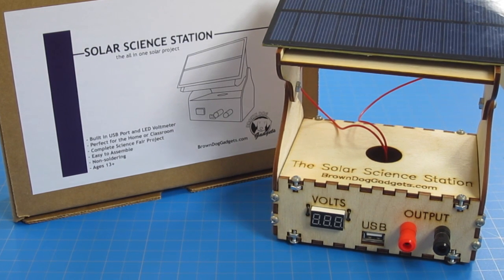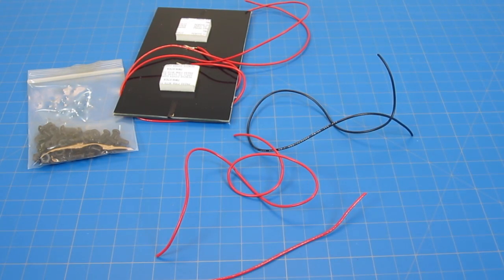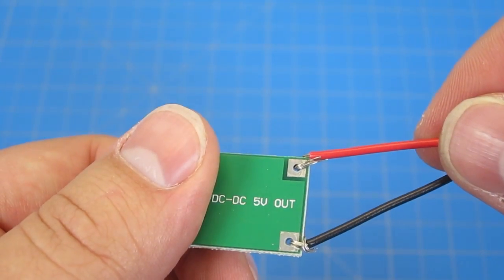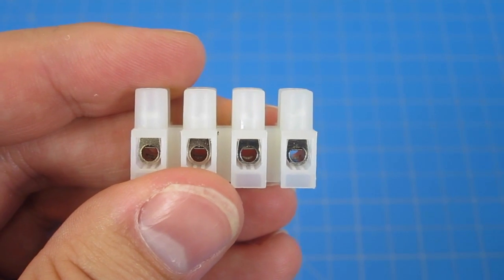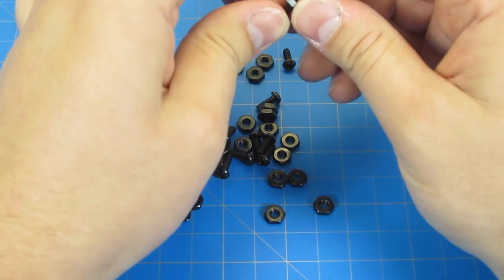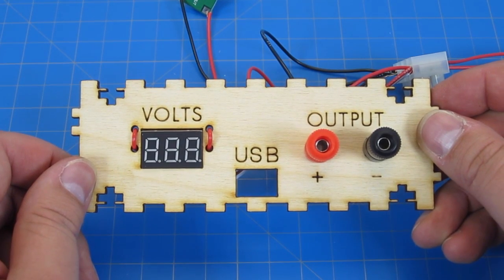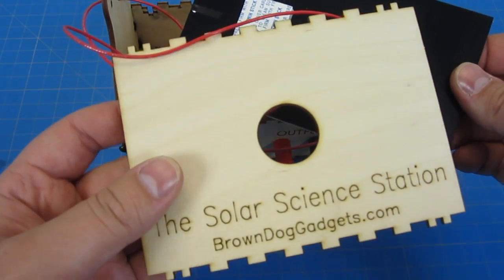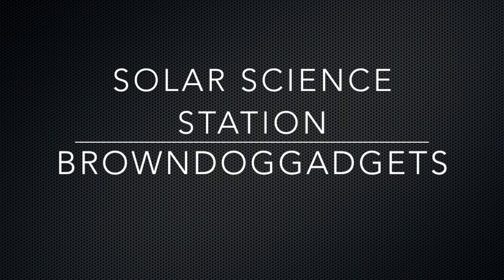Solar Science Station Build Guide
Build your own Science Station with the official kit from Brown Dog Gadgets!